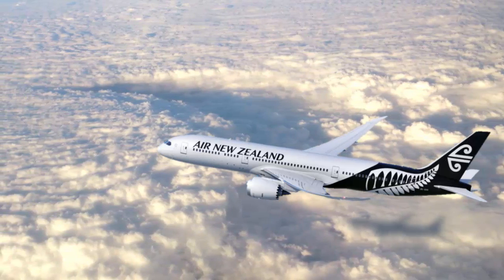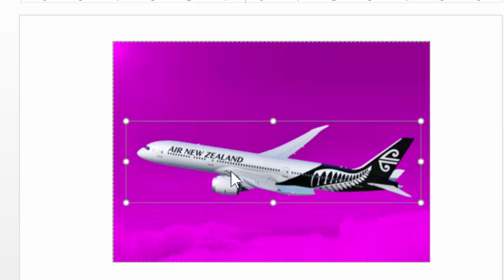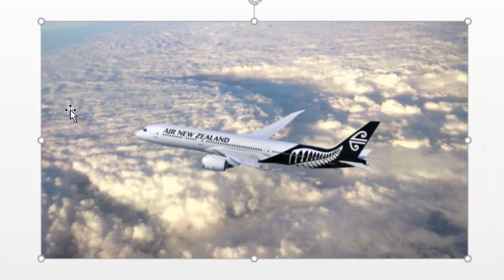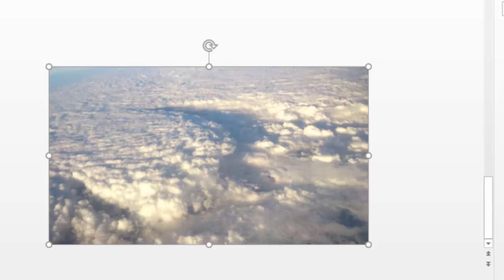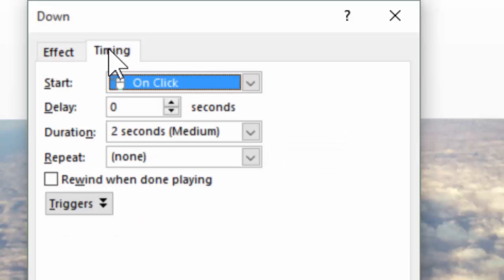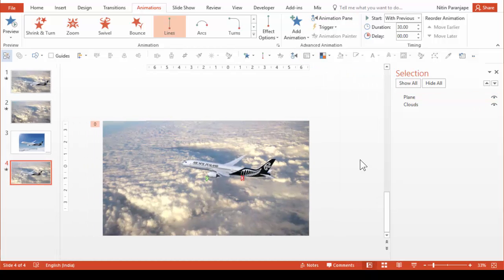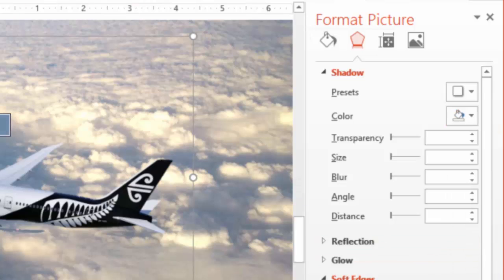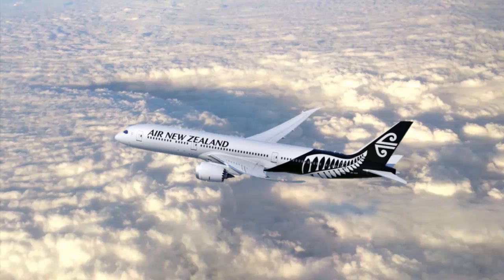PowerPoint: How to make a plane fly using Remove Background and Motion Path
Learn how to create amazing animation using two simple pictures. Use Remove Background and Motion Path to make the plane fly!   Works with Office 2010 or above.

to follow through.